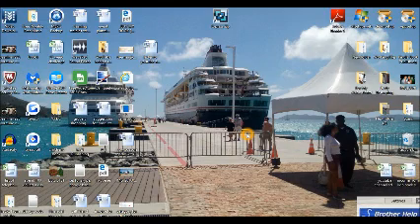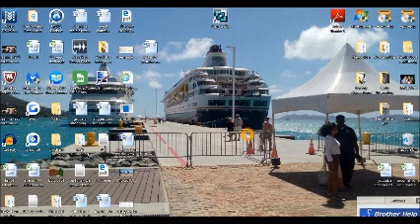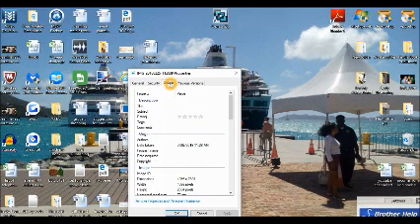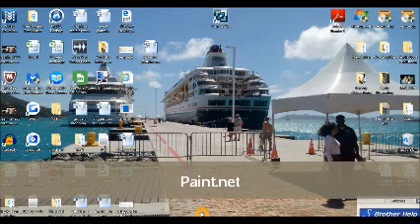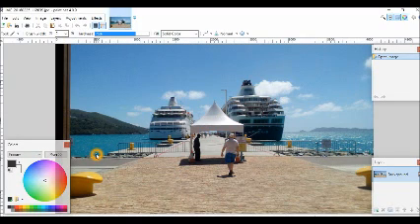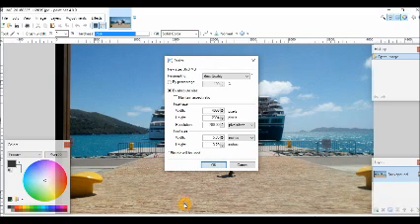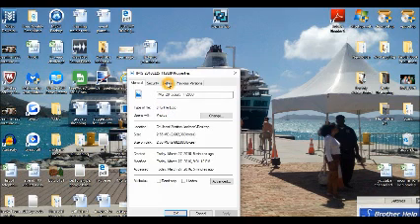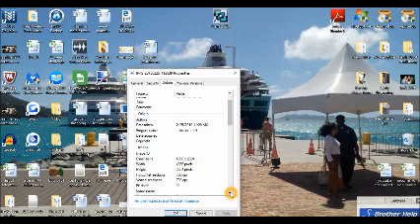How To Increase The DPI Of An Image With PAINT.NET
In this video I provide instructions on how to increase the DPI of an image using Paint.net so you can upload to Createspace successfully!  Createspace with reject document with images that have a DPI less than 300.

Children Picture/Illustrated Books A Look Inside

how to set 300 dpi, how to change the dpi of photo, how to change the dpi of an image,
how to change the dots per inch of a photo, how to change the dots per inch of an image

print on demand amazon
Createspace Amazon
create space Amazon
Createspace independent publishing
create space independent publishing
Createspace books
create space books
self publish books
how to publish books on Amazon
how to publish books on Createspace
online book publishing
book publishing
self publish book
amazon book publishing
publishing create space
amazon book publish on demand
print on demand
books amazon